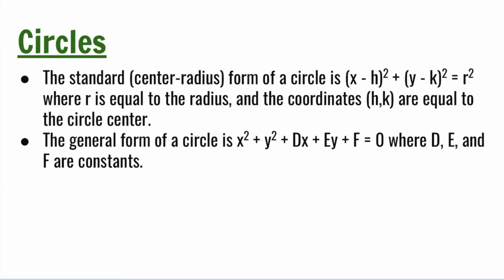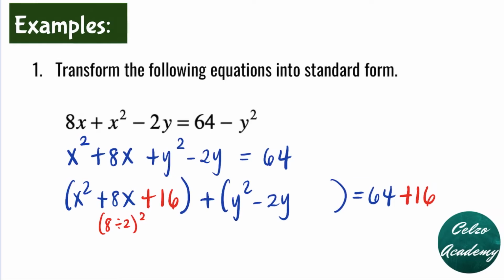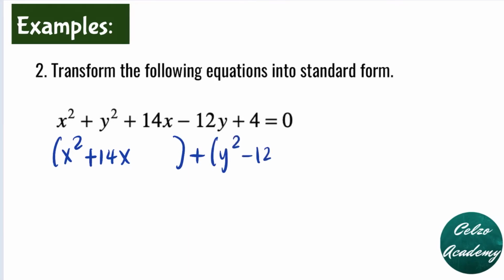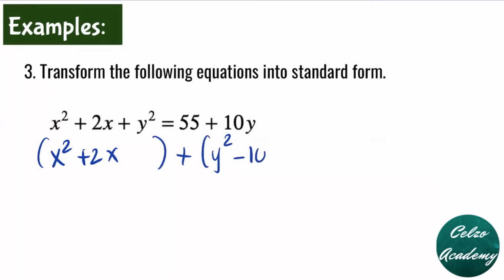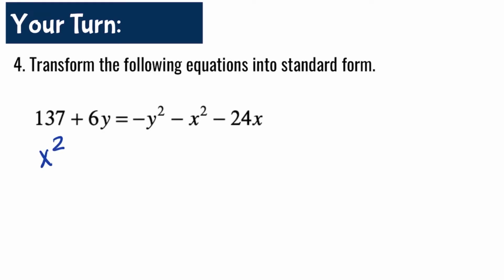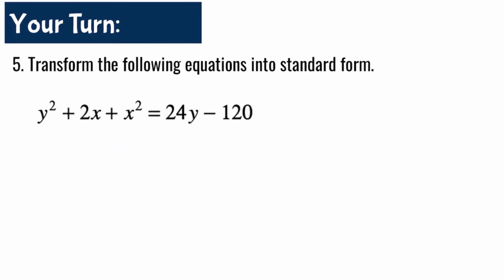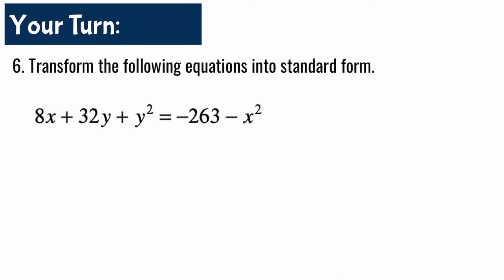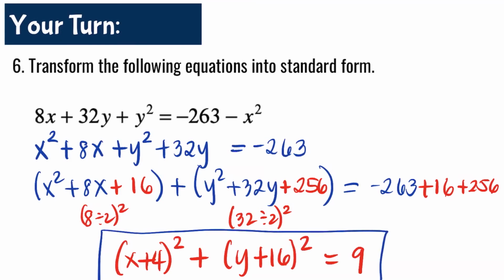Pre-Calculus - Circles: Transforming General to Standard Form l Grade 11 Pre-Calculus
This math video tutorial explains how to transform general to standard form of a circle. It contains plenty of examples.